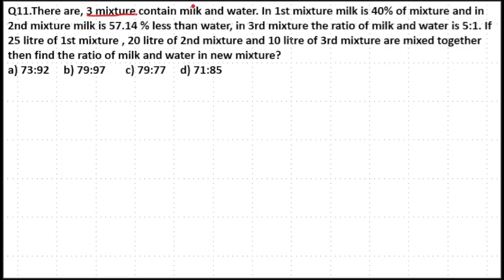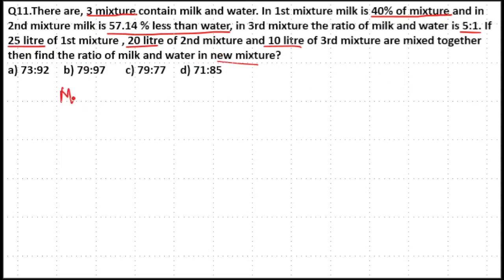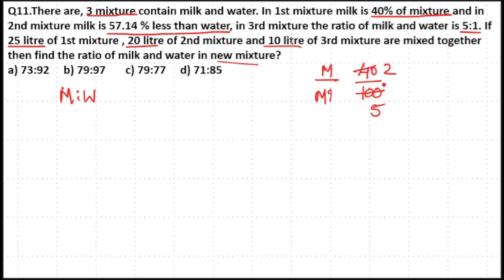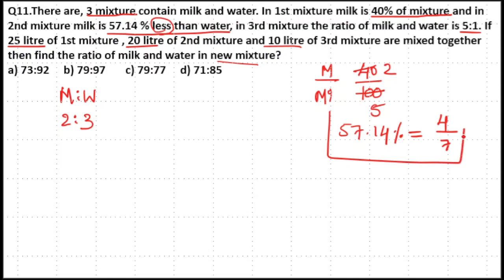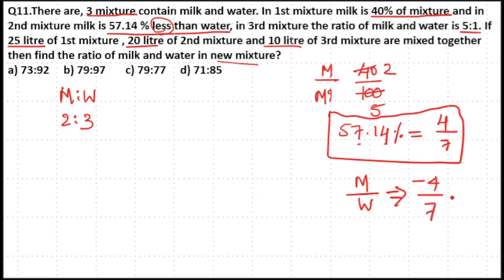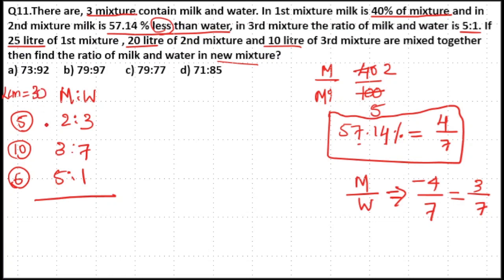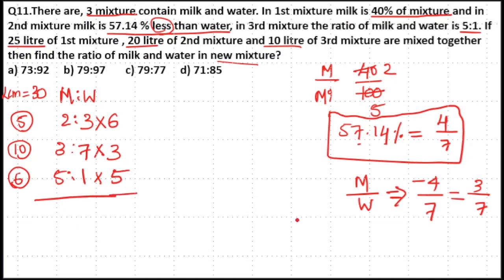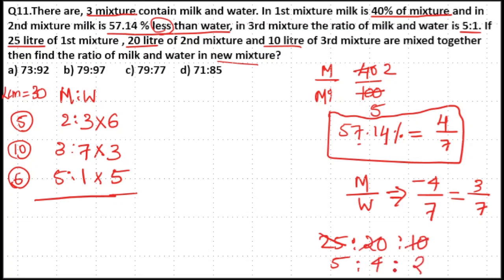There are, 3 mixture contain milk and water. In 1st mixture milk is 40% of mixture and in 2nd mixtur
There are, 3 mixture contain milk and water. In 1st mixture milk is 40% of mixture and in 2nd mixture milk is 57.14 % less than water, in 3rd mixture the ratio of milk and water is 5:1. If 25 litre of 1st mixture , 20 litre of 2nd mixture and 10 litre of 3rd mixture are mixed together then find the ratio of milk and water in new mixture?